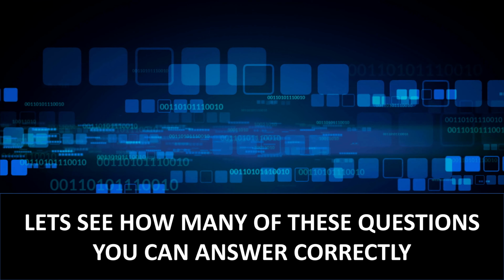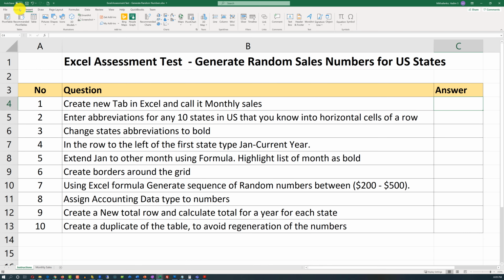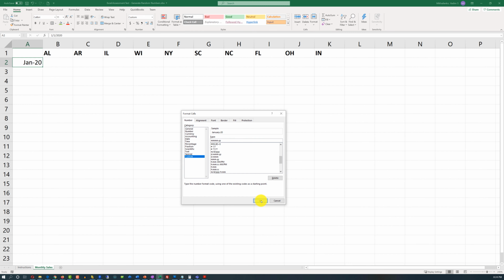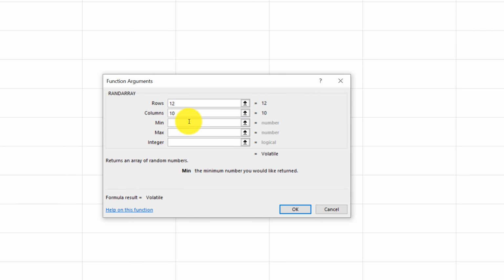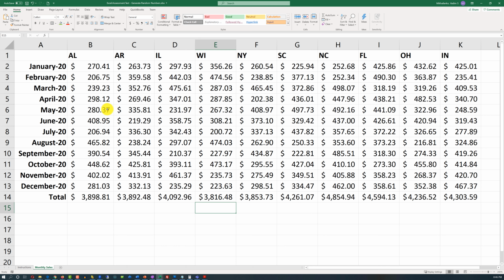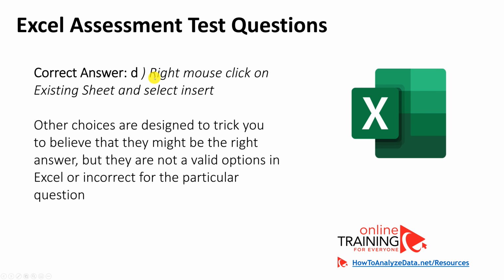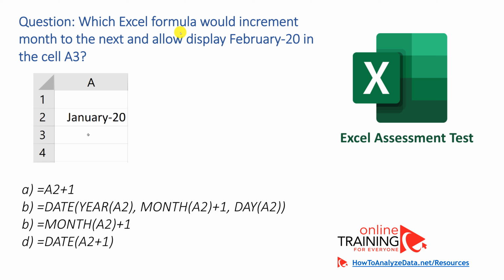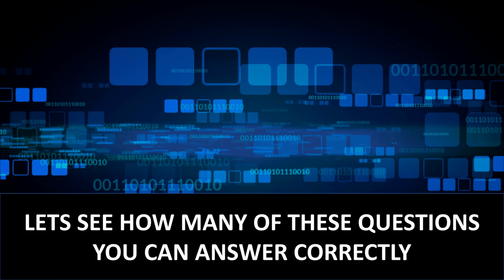How to Pass EXCEL TEST FOR JOB INTERVIEW - Questions and Answers with Solutions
Get Ready for Excel Assessment Test with these 5 Tricky Questions. Answers and Explanations included.